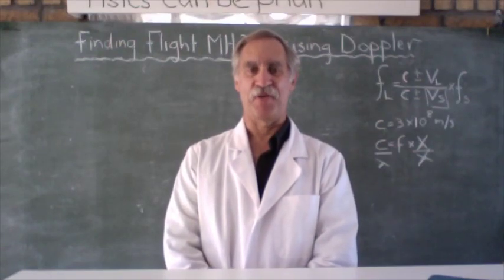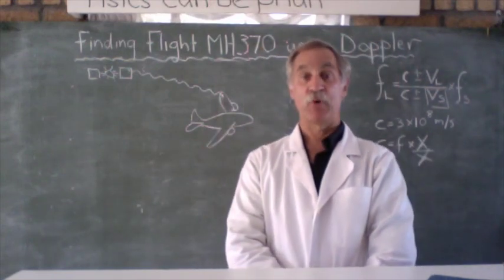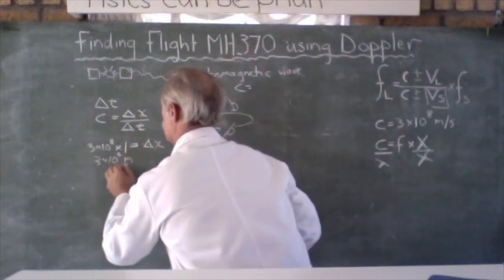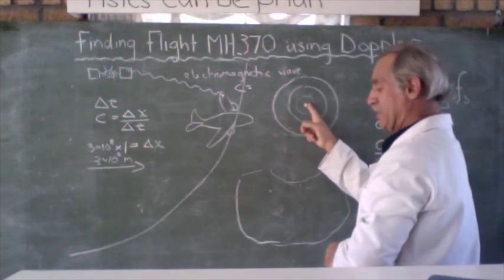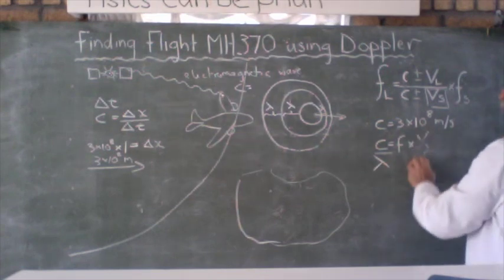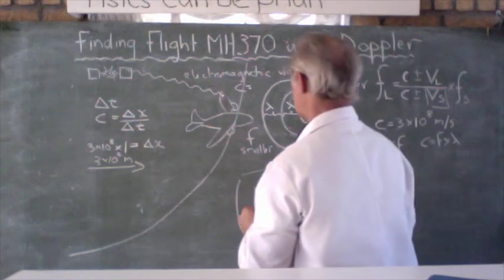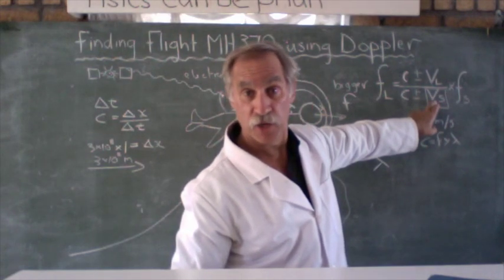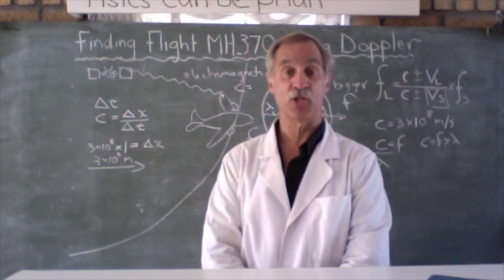Using Doppler to find Flight MH370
Flight MH370 vanished leaving behing 5 pings to a satellite, one every hour. Using c=distance/time they, they worked out distance from the satellite, since they measured time.  The decrease in f due to Doppler showed the plane was going S.  Using the Doppler equation they could calculate speed of the plane relative to the sattelite to further pinpoint location.